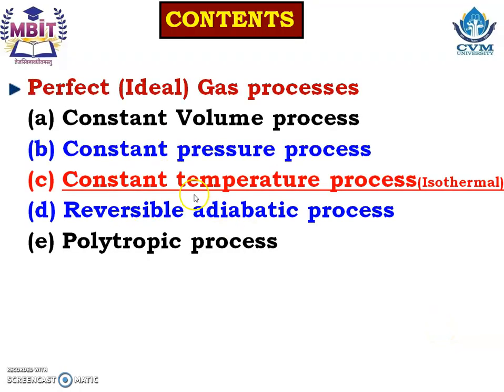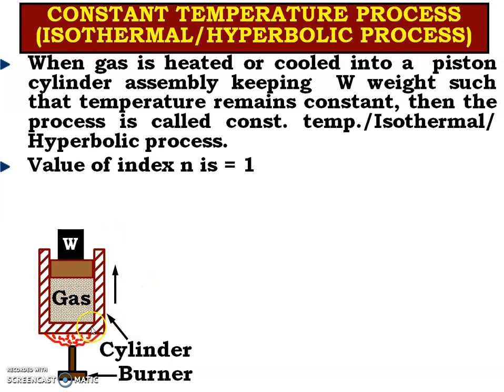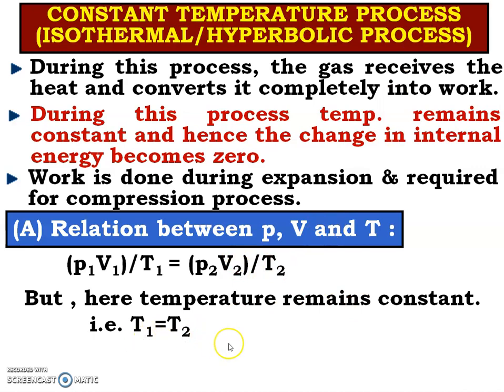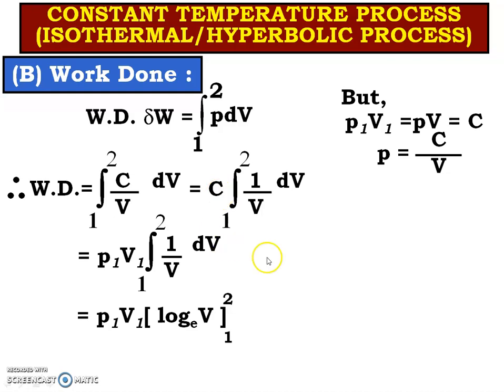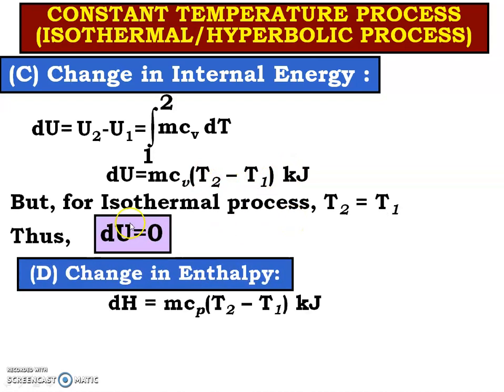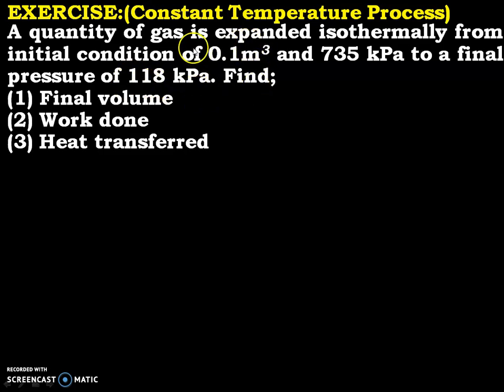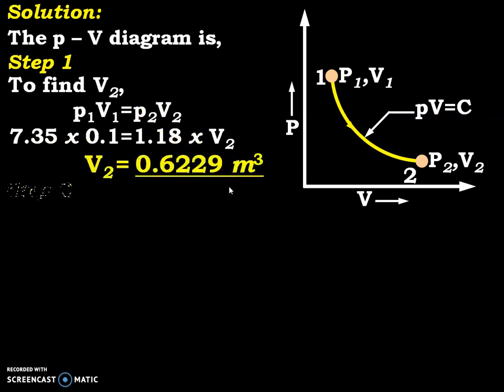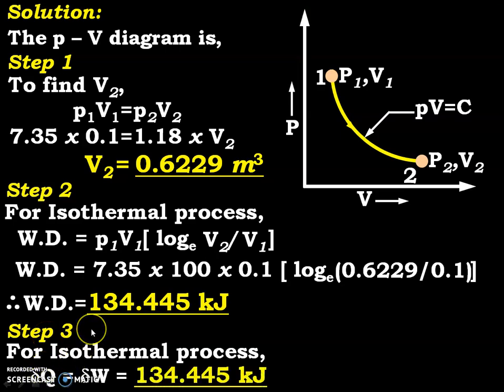Constant Temperature Process (Isothermal Process), Numerical on Constant Temperature Process.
This video explains the concept of Constant Temperature Process (Isothermal Process), Numerical on Constant Temperature Process.